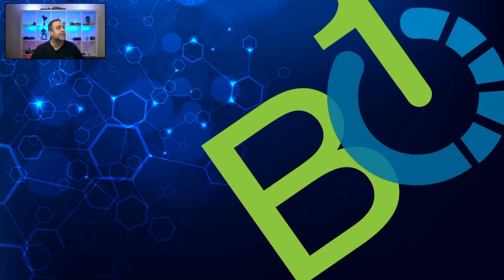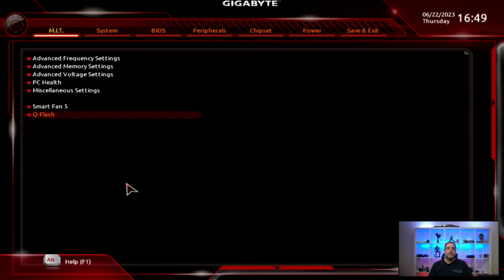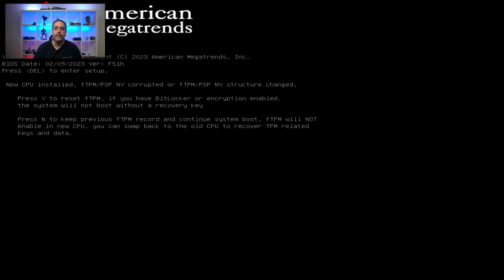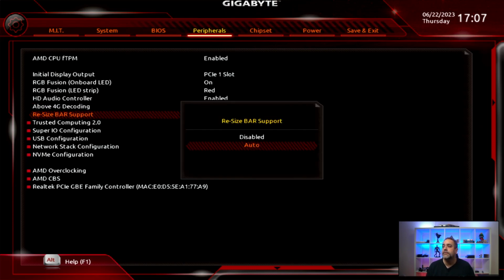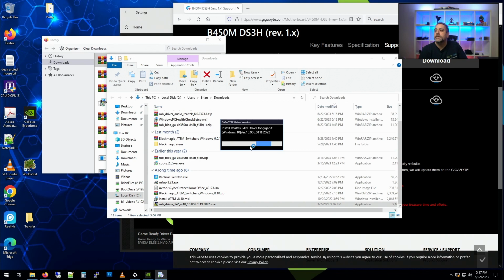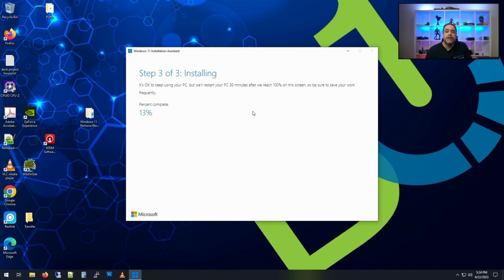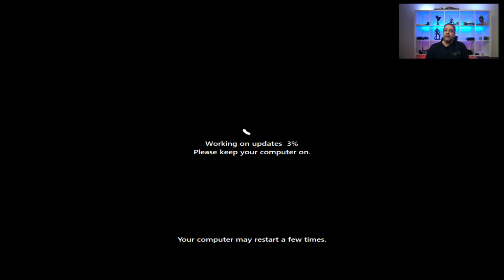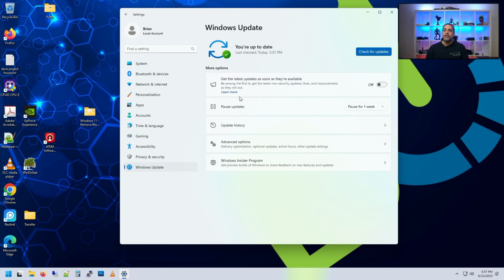What hardware requirements do you need in order to upgrade to windows 11? See Our Upgrade (2023)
We upgraded the CPU to a newer Ryzen processor that supports windows 11. We had a few problems with drivers before upgrading that needed to be resolved. Also the old CPU was stuck to the heat sink.

If your interesting in upgrading your computer to windows 11.  Please check out the links below to help in making sure your hardware is supported and what type of hardware you might need to upgrade.

** WARNING ** - Be sure your motherboard supports the new processor and be sure that your bios is up to date before changing your processor.